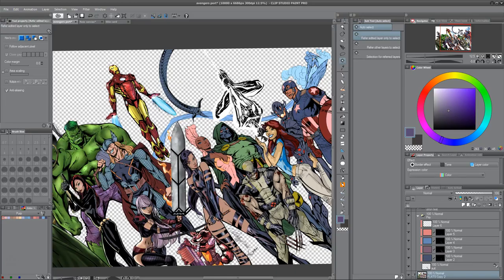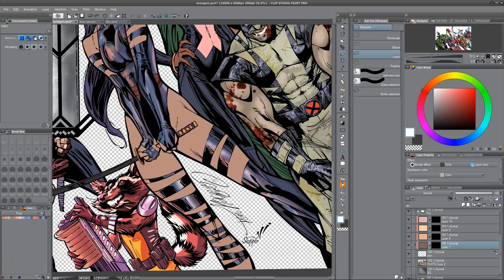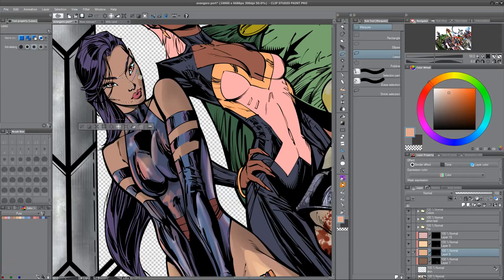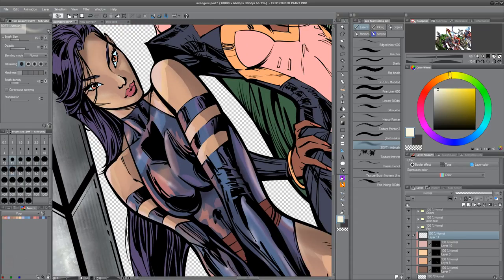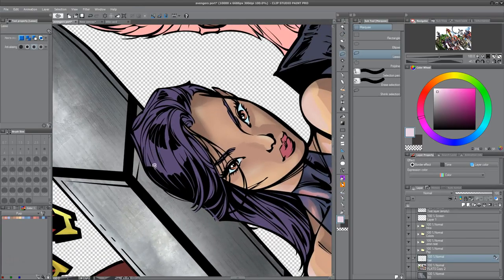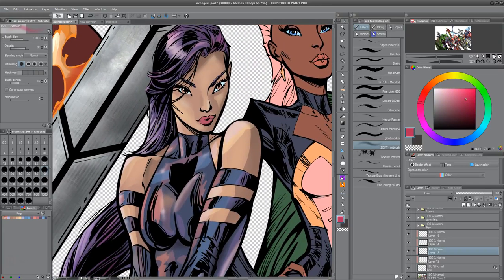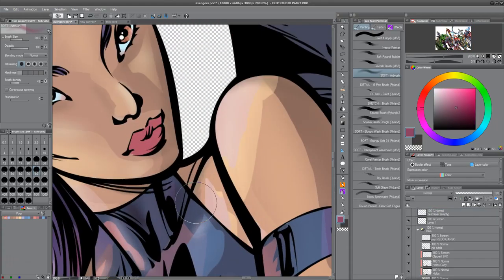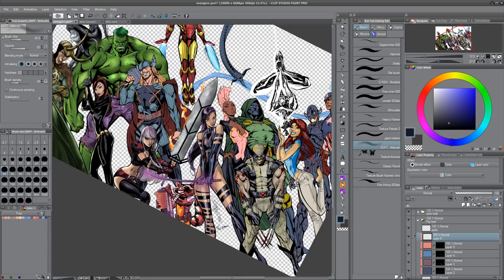Comic Book Coloring Style Guide Part 12 - Mask Painting with Psylocke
This is a 20 part series where I am deconstructing, analyzing, and executing as many comic book coloring styles as possible.  The series features me painting a giant image of all the different avengers with each character being a lesson in a different style.

Part 12 is a mash up of classic grab and grad with a twist.  Psylocke is colored with a variety of solid color masks that create an old school look with a new school technique.

The links below will lead you to the original file with flats that I am using throughout these videos.